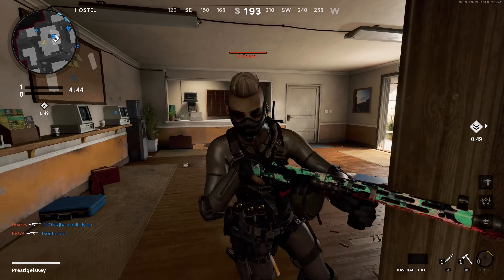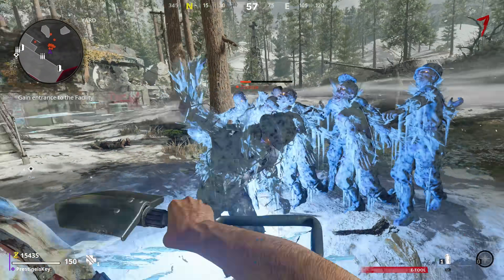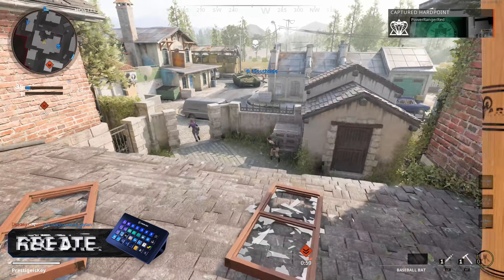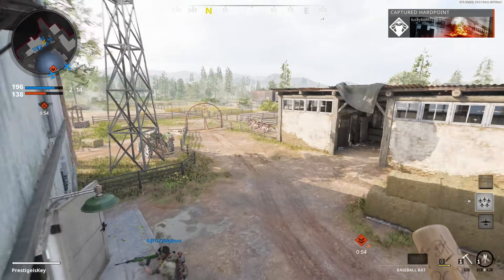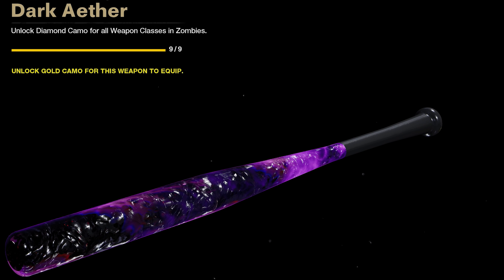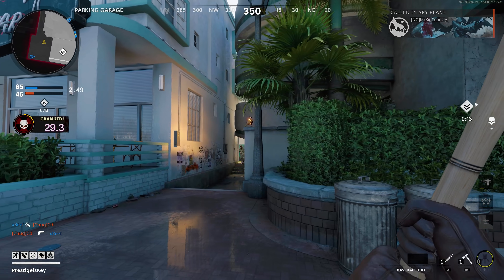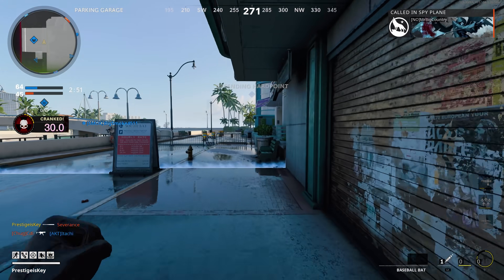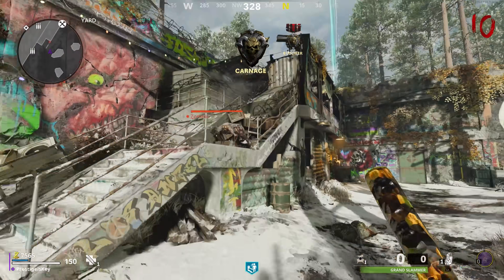FREE Baseball Bat Melee Weapon! (Better than Shovel?!)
The Baseball Bat has officially released in Black Ops Cold War and it is actually really great! Surprisingly this bat is on par with the Shovel except you get a little more range. Smooth as butter animations lets you chain melee strikes so fast and it is perfect for zombies.

Timestamps
0:00 Intro
0:24 How to Unlock the Baseball Bat & Best Method
1:15 Baseball Bat Review - Better than Shovel?
7:15 Please LIKE and SUBSCRIBE!

Call of Duty: Black Ops Cold War is an FPS video game developed by Treyarch, Raven Software, and published by Activision. It is the sixth installment of the Black Ops series, and the seventeenth installment in the overall Call of Duty series. Serving as the direct sequel to Call of Duty: Black Ops, Black Ops Cold War released on November 13, 2020.